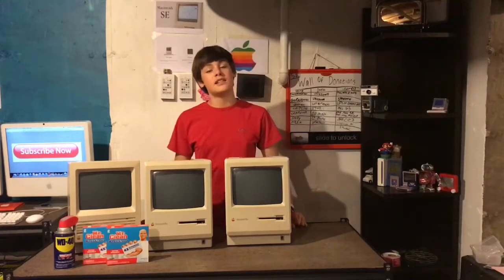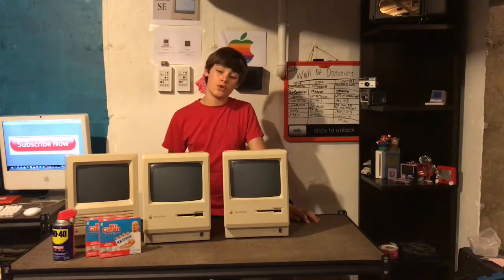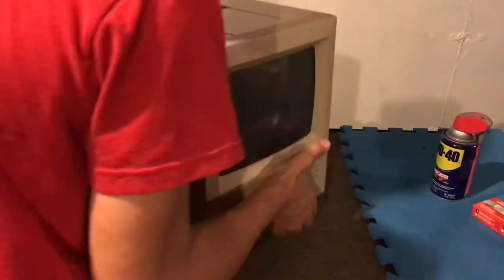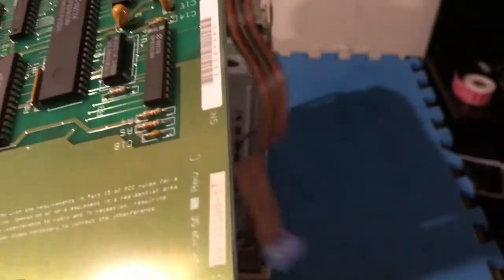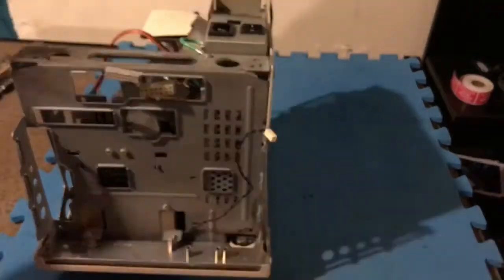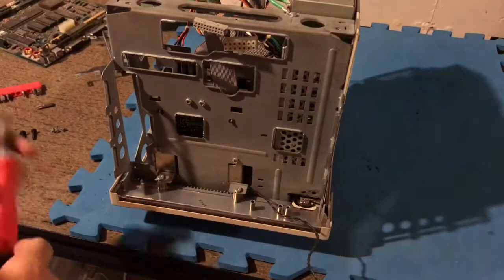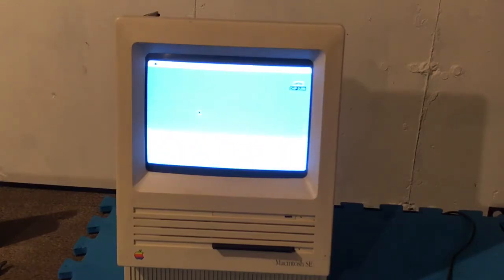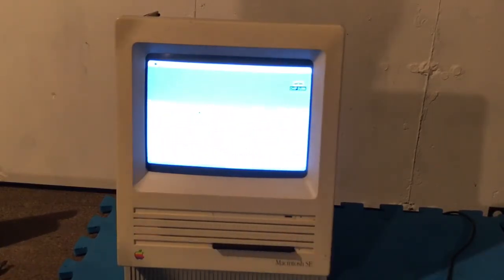Cleaning and Restoring Macintosh Floppy Drives | Mastergeko4